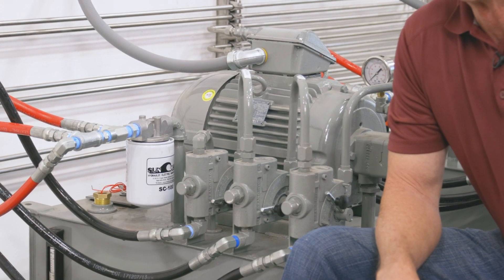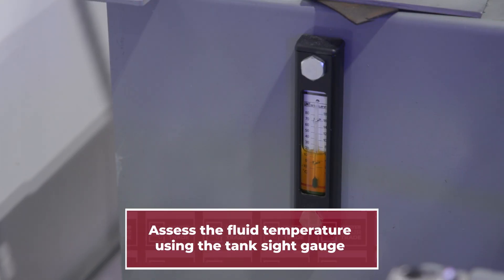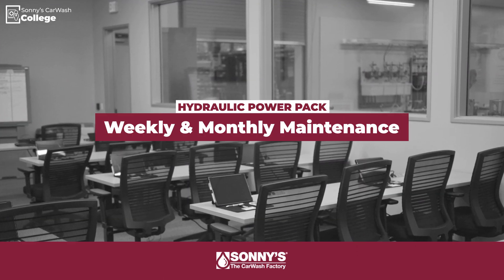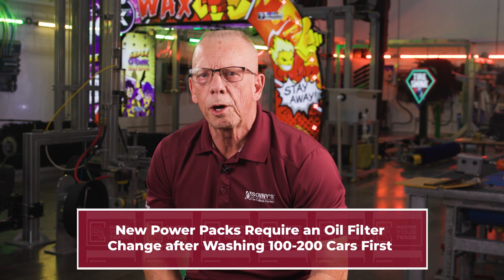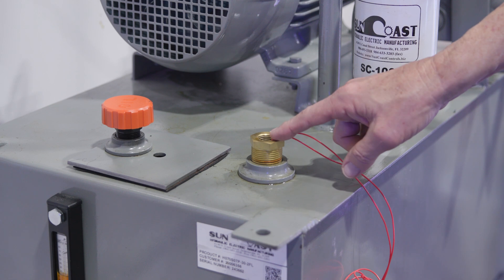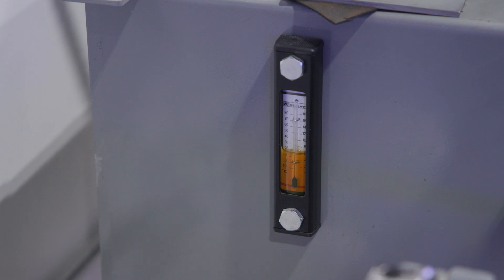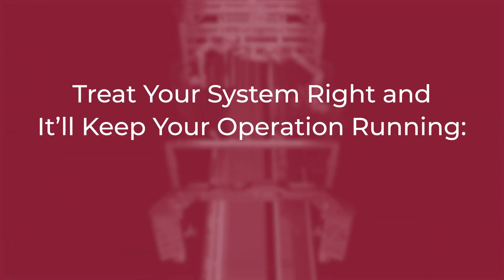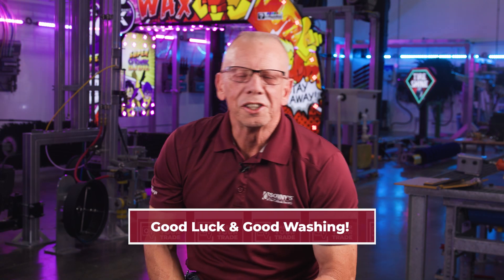Sonny's Preventive Maintenance: Hydraulic Power Pack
Learn all the ins and outs of your hydraulic power pack's preventive maintenance! Dive into daily, weekly, monthly, and annual maintenance routines in this video to keep it at peak performance. Interested in mastering your preventive maintenance? Book your spot in one of our courses here!💥